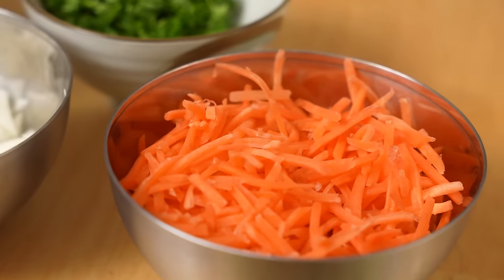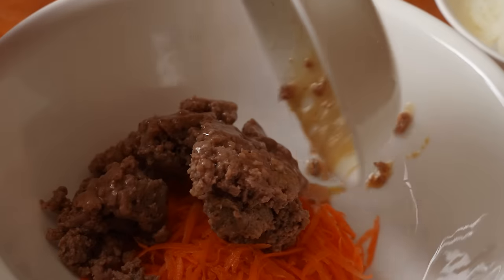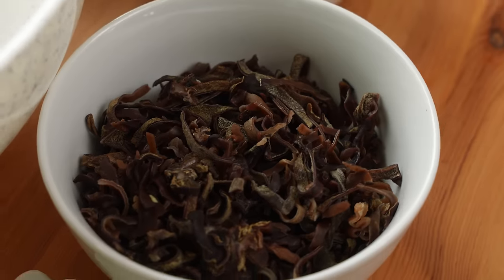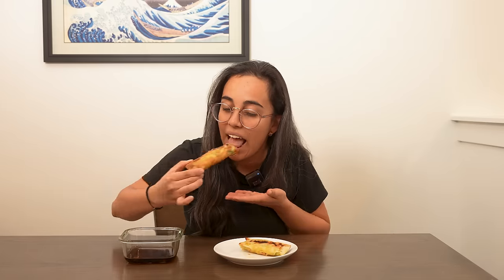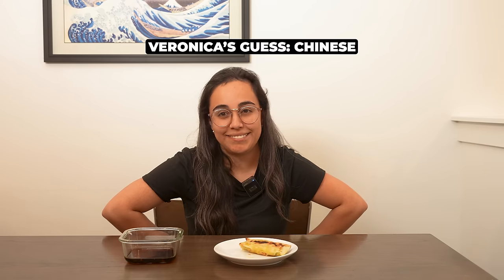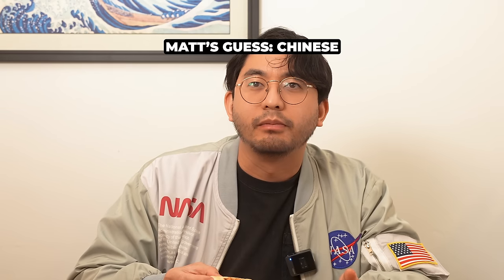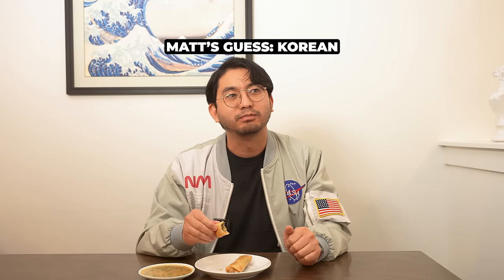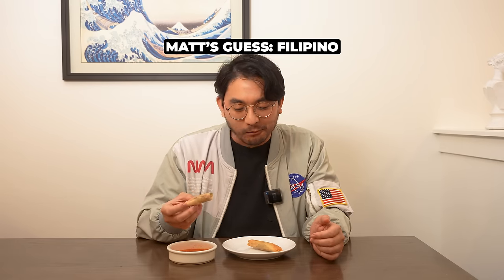Filipino vs Chinese vs Hmong - Who Makes the Best Eggs Rolls?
Filipino lumpia. Chinese spring rolls. Hmong Egg rolls. So many delicious egg rolls and spring rolls in the world, who makes the best ones?